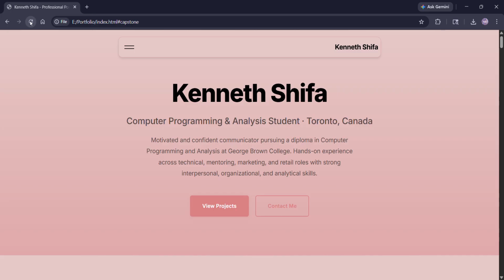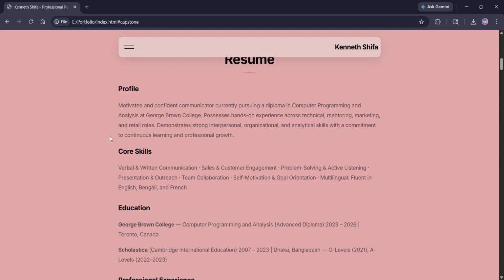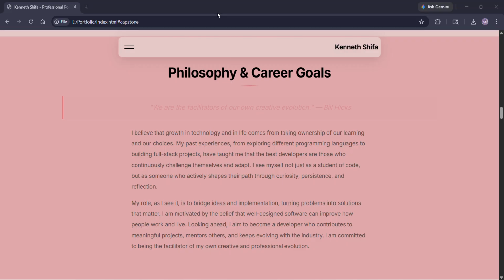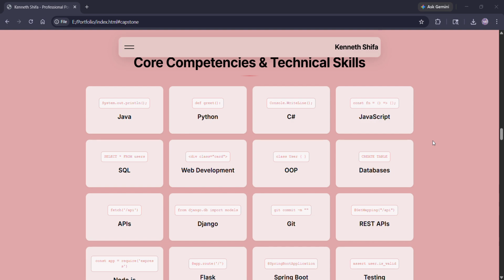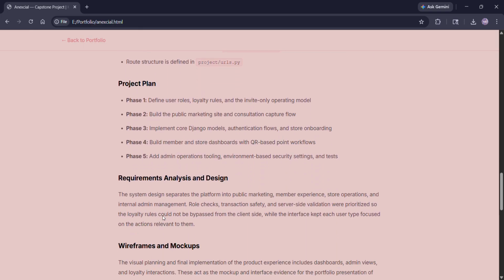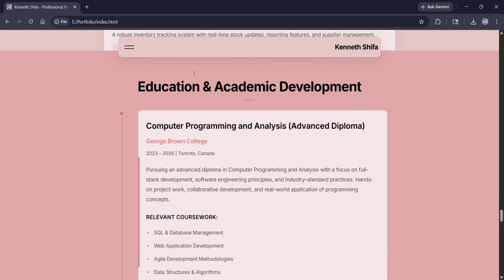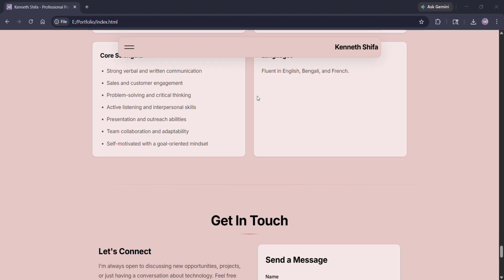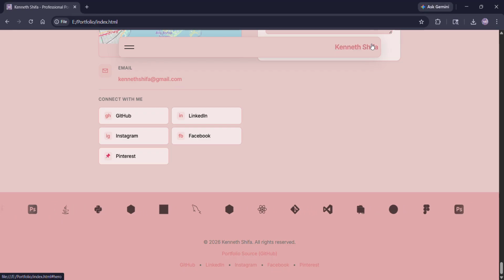Kenneth shifa | Demonstration of portfolio